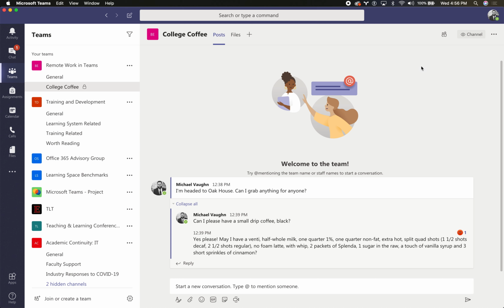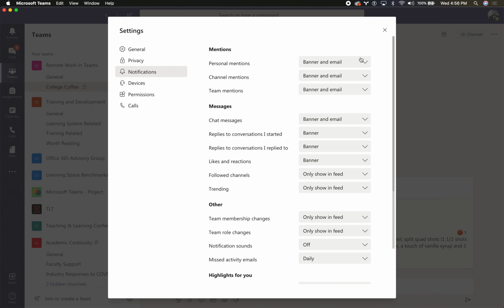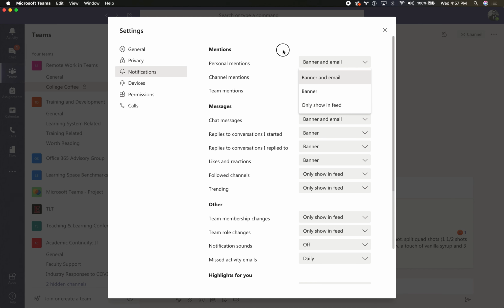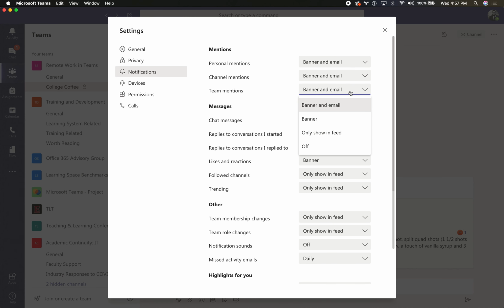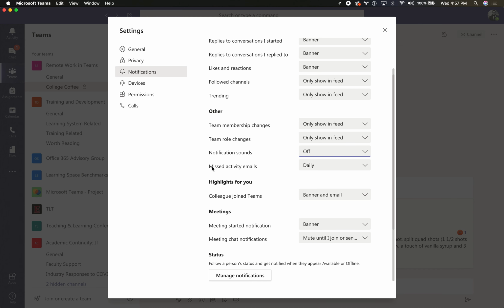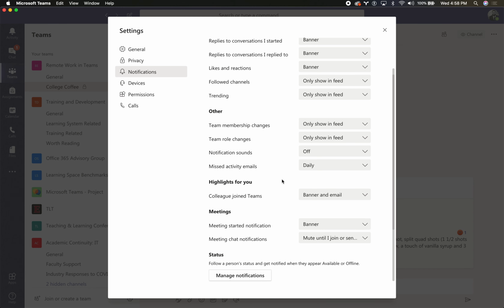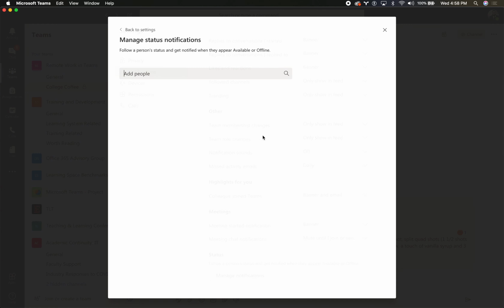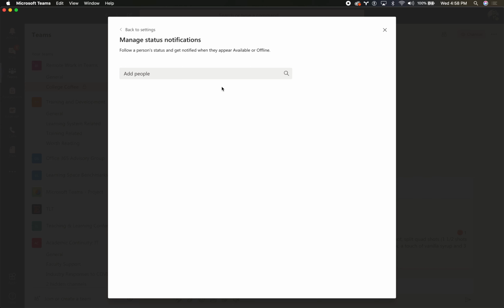Updating Notification Settings in Teams